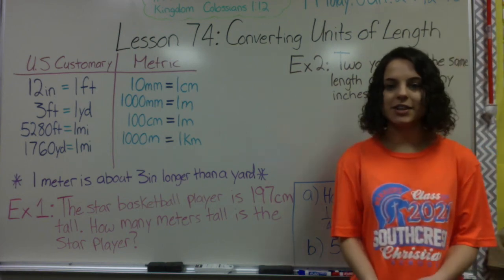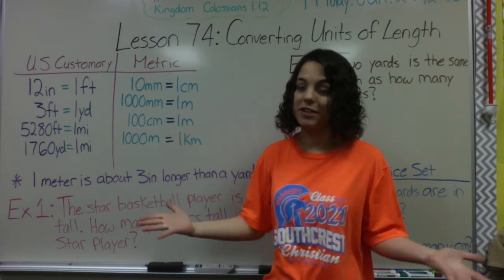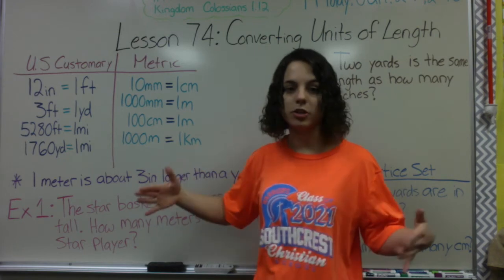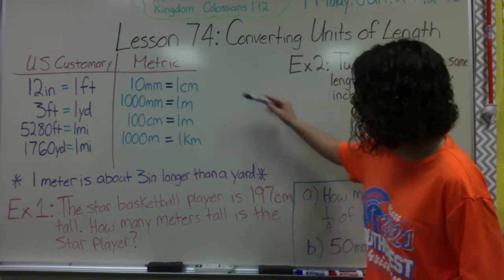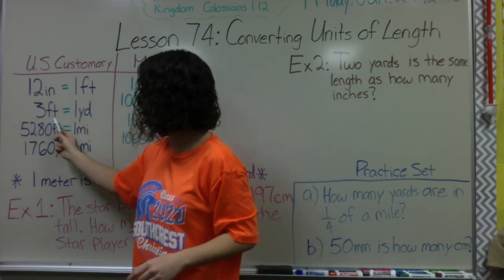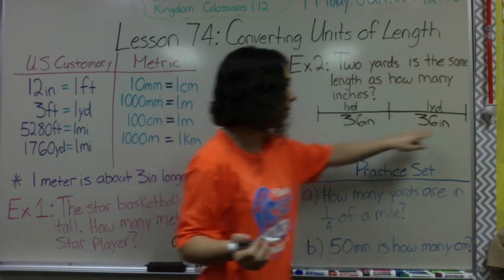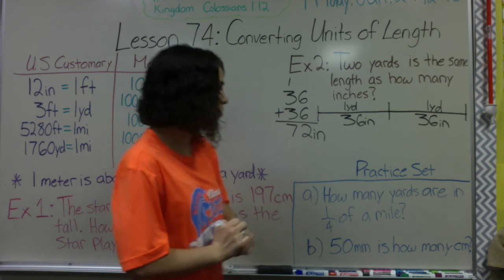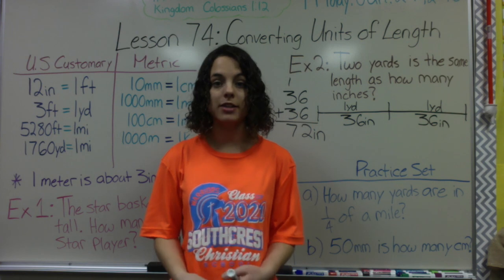Lesson 74: Converting Units of Length